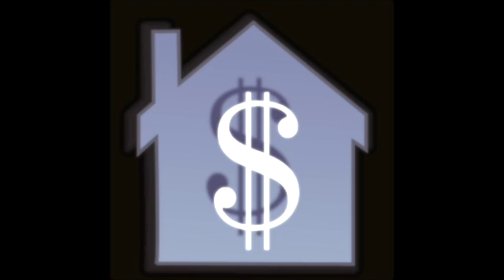re: Subzero3639 Real Estate versus Stocks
That's a tough question.  I explain my opinion of both.